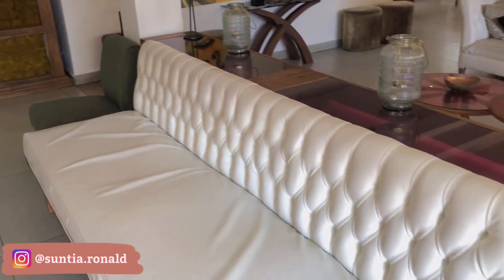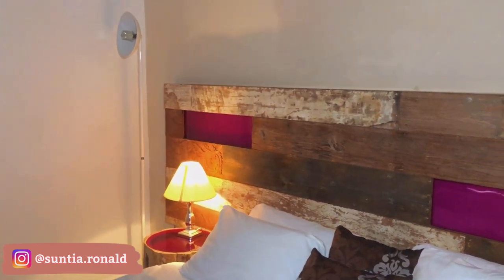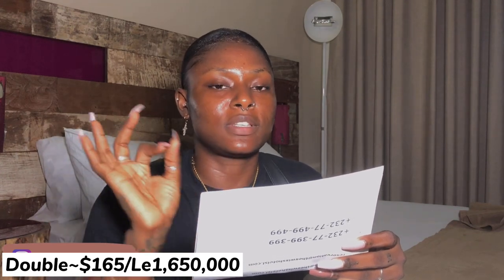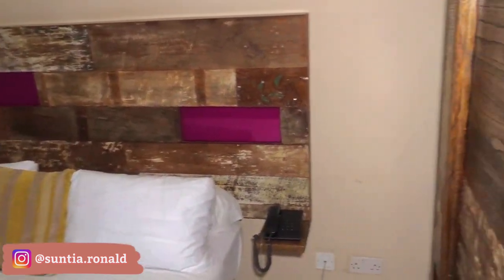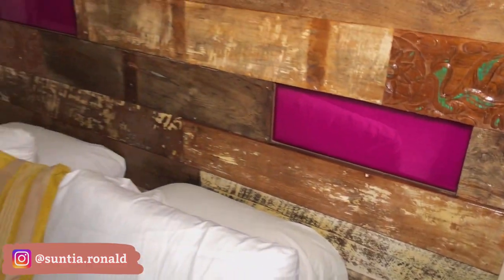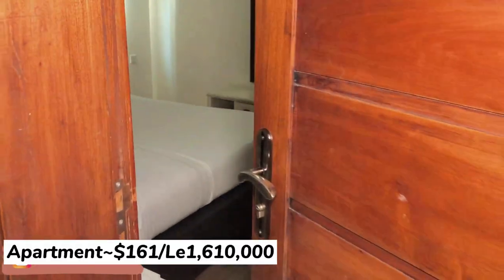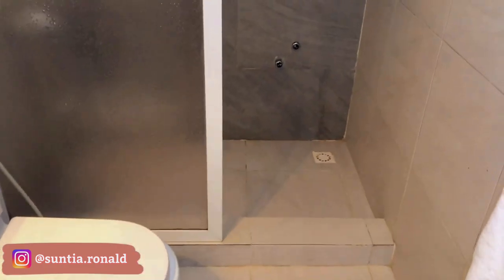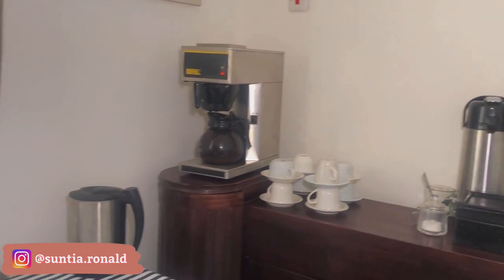Hotel with an Apartment and Studio complex in Sierra Leone | The Swiss Hotel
01:59 Executive Room
03:55 Superior Room
06:05 Standard Room
08:25 Studio Compound
09:32 Studio Tour
12:58 Apartment Tour
15:00 Pool Side
15:36 Conference Room
16:51 Gym
17:33 Restaurant

*Vlog~ Come along with me to go film @ Upgun + thriller for the next interview public Interview:

Current subbie count: 3,309
The subbie goal: 4,000